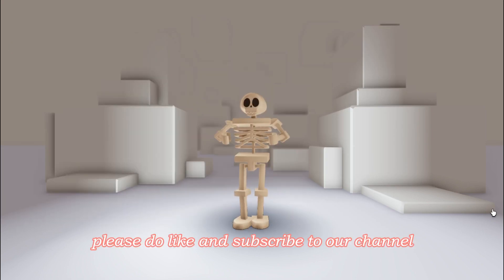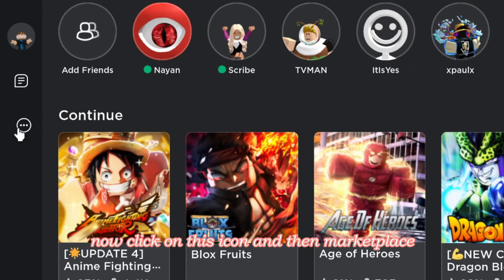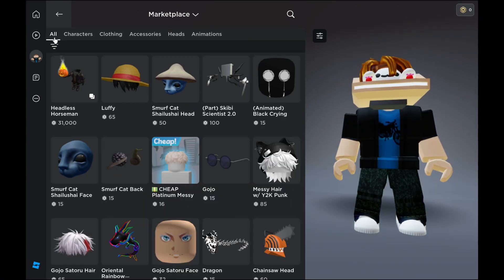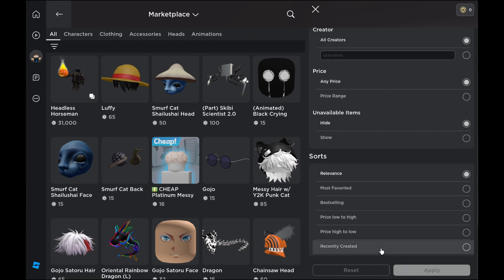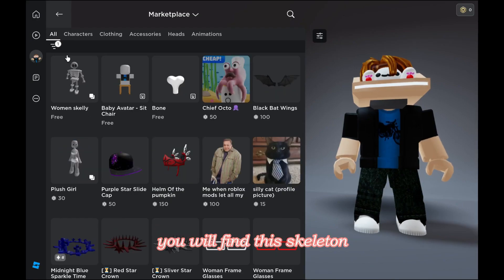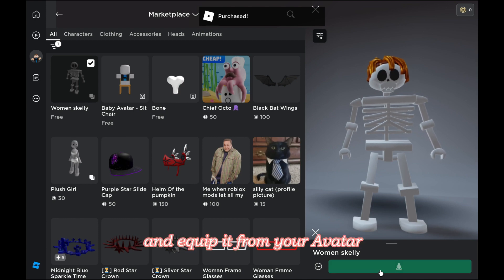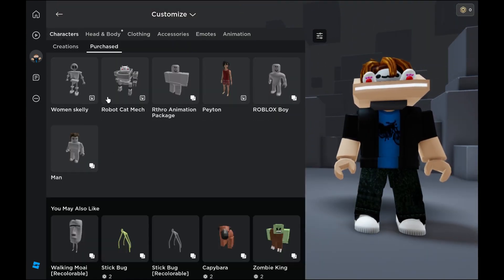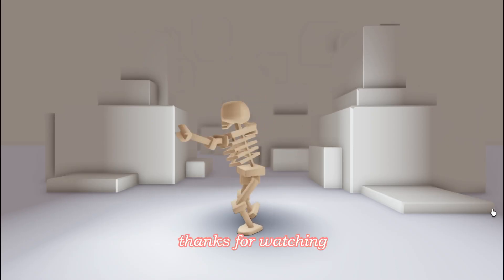Get Free Halloween Item In Roblox! Roblox Free Item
Get Free Halloween Item In Roblox ! Roblox Free Items.

roblox free items halloween
free item